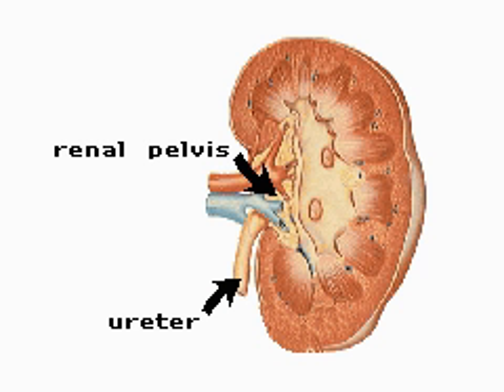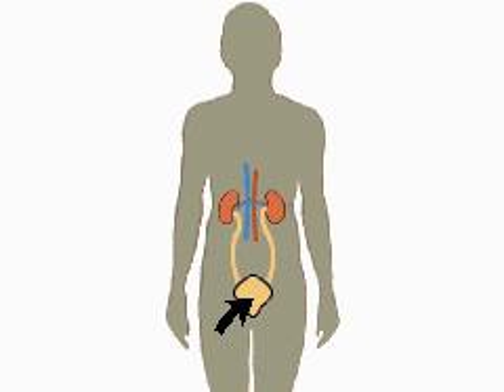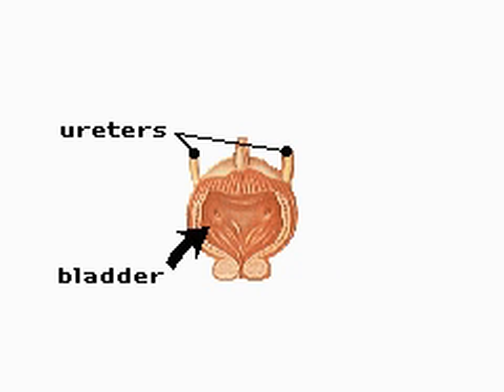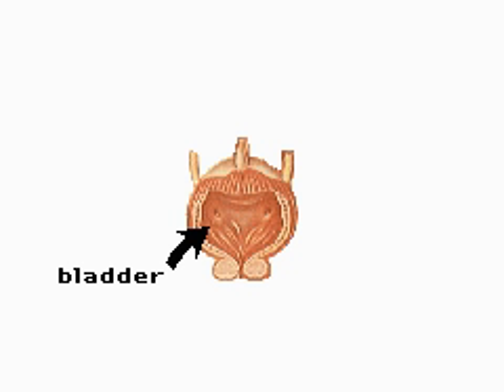The Urinary System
The urinary system is concerned with the formation and elimination of urine.  In an adult, more than 2,500 pints of blood passes through the kidneys each day.  Blood enters via the renal arteries and is filtered to remove most of the waste products of metabolism.  Seven pints  of filtrate are produced every hour.  Purified blood returns to the body circulation via the renal veins.  The filtering process is carried out by more than two million tiny kidney units, or nephrons, which produce a highly concentrated solution of chemicals known as urine, which is harmful to the body if allowed to remain.  Urine flosw from the nephrons, first into the funnel-shpaed renal pelvis and then into the the ureter.  Waves of mucular contraction passing down the ureters push the urine into the bladder.  With continuous filling, the bladder, a muscular bag, expands until it holds about one pint of fluid.  A circular band of muscle around the neck of the bladder, the sphincter, controls the release of urine from the body.